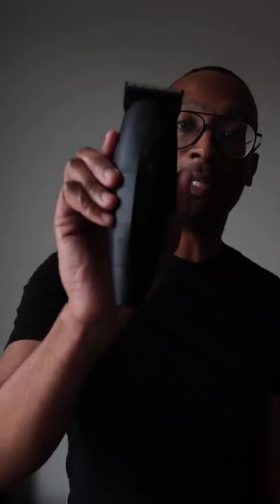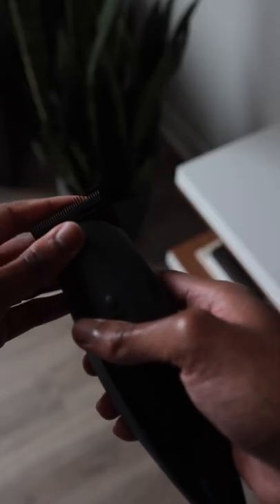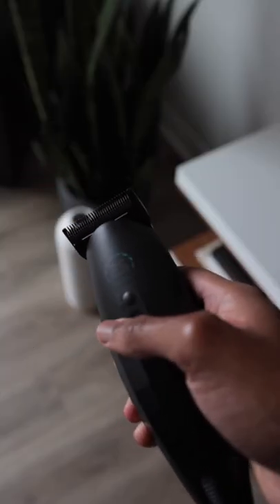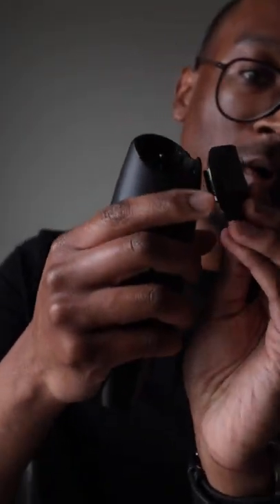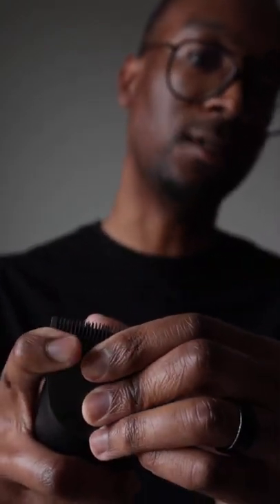How to Snap On/Off Clipper and Trimmer Blades on the Bevel Pro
Snap Lock Modularity allows you to go from clipper to trimmer by simply snapping on/off the blades without using any tools like on traditional clippers.